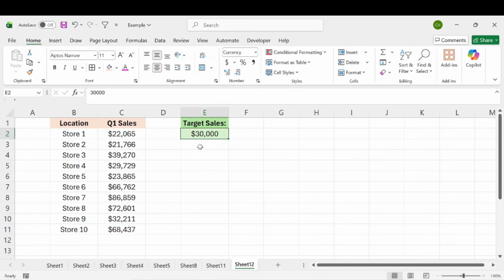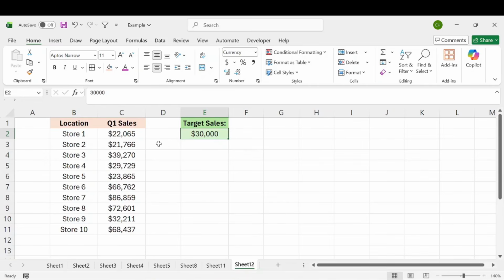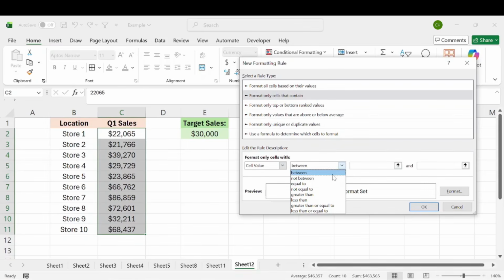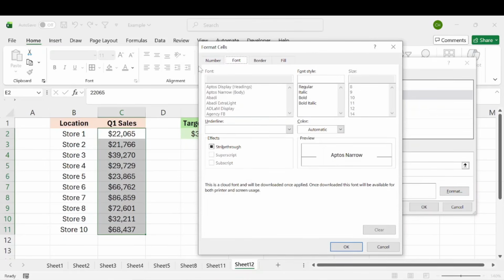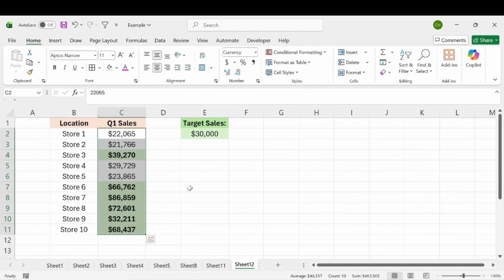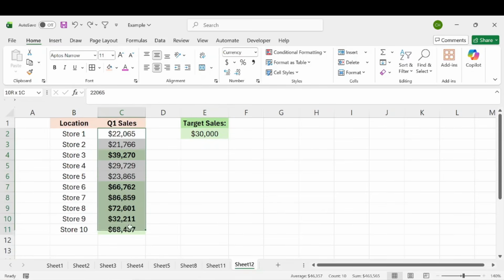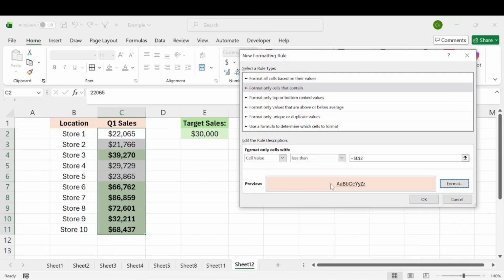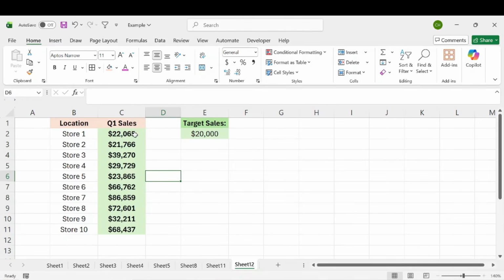How To Change Cell Color Based On The Value Of Another Cell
This simple excel tutorial shows you how to use conditional formatting in excel to highlight cells based on specific values. Learn essential excel tips and tricks as we demonstrate how to set up rules for conditional formatting, making data analysis straightforward and efficient in microsoft excel. This video is great for excel for beginners looking to improve their excel formatting skills.

Standing Desk:

Great book on business: